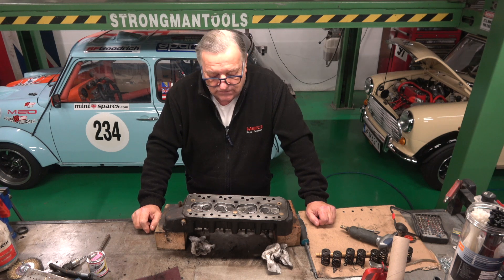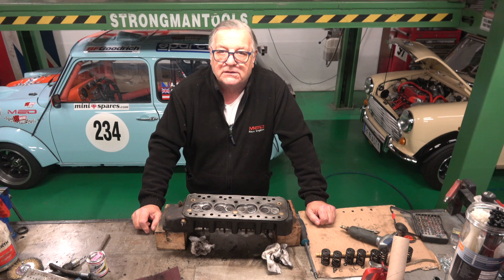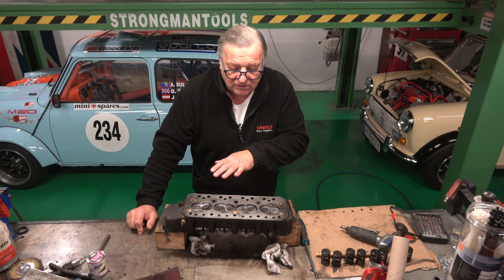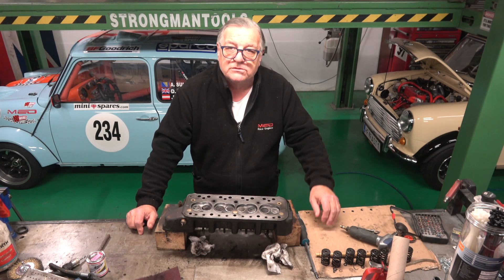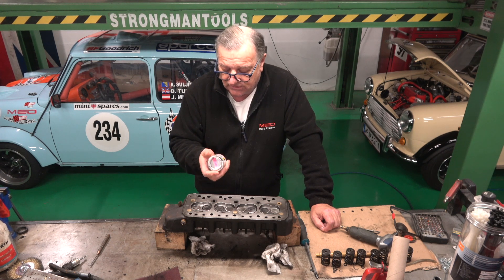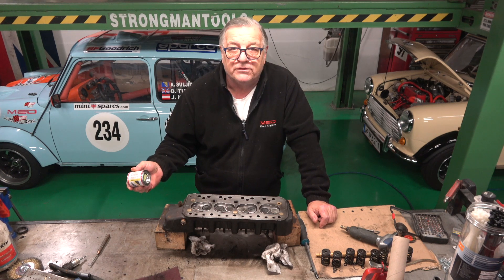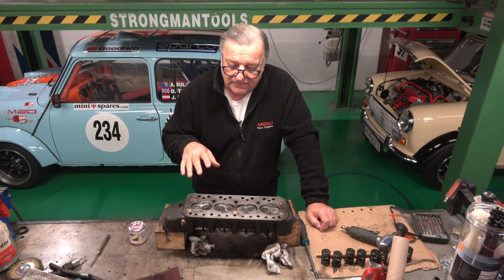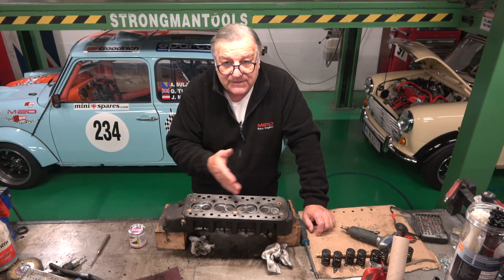Classic Mini 1100 Rebuild ( Valve Lapping Tips ) Part 17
I have a "0" tolerance A series oil pump from AC Dodd in my track mini.
The oil pressure reading and accuracy is perfect and in conjunction with
a centre oil pick up there is no reduction in pressure in heavy cornering.
I ran over time in this video but i will show the final results in a later video.